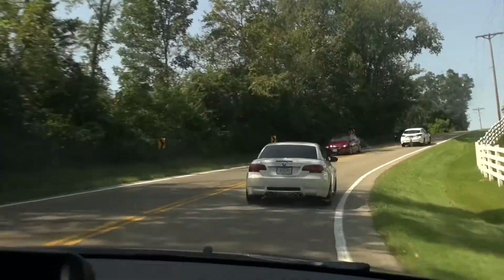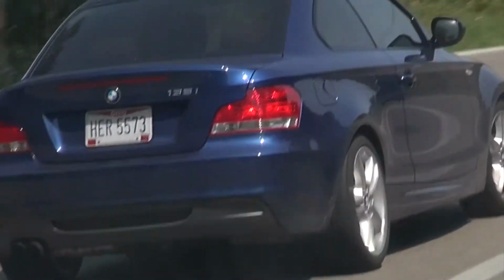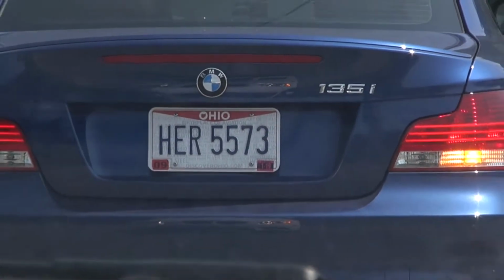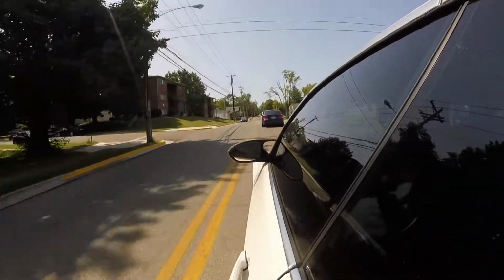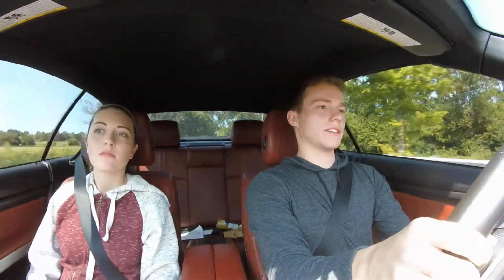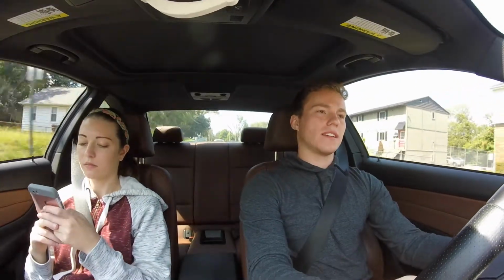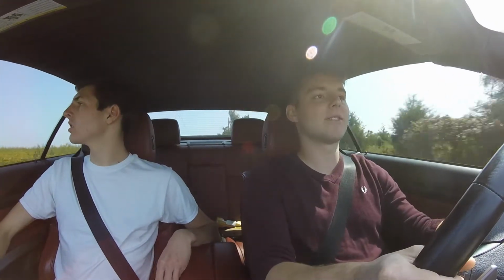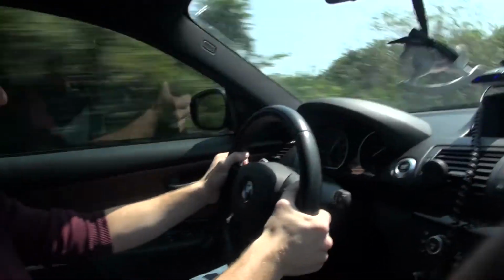BMW M3 Vs. BMW 135i | Road Test Comparison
With both a 135i and a E93 M3 on hand, it only seemed right to compare the two cars side by side. Both cars are amazing, but let us know which you prefer.